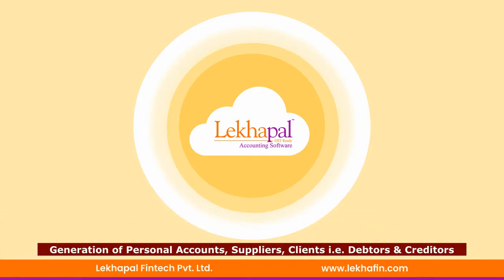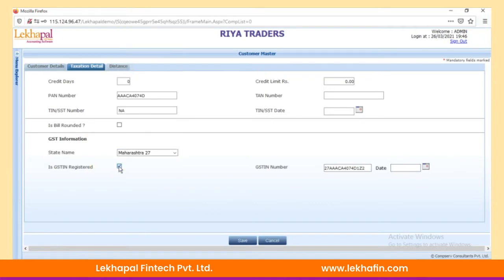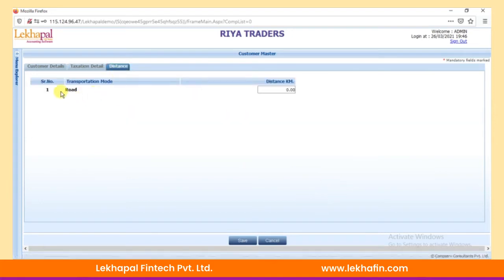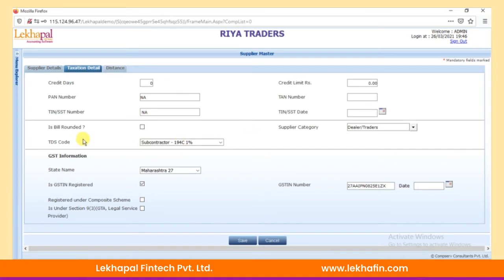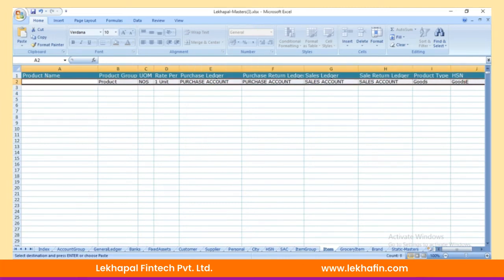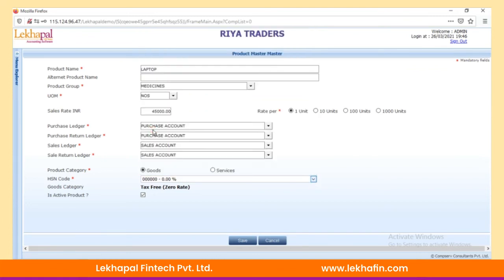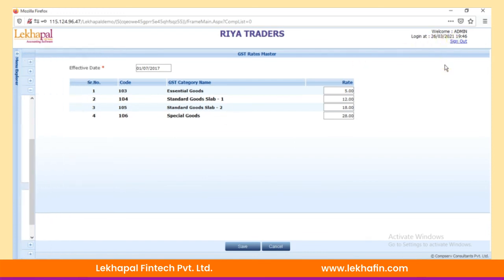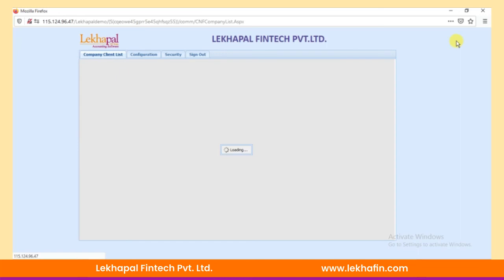3 Suppliers and Clients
The purpose of this video is to understand Generating Personal Accounts, Suppliers , Clients i.e. Debtors & Creditors and how to Generate Product Master.